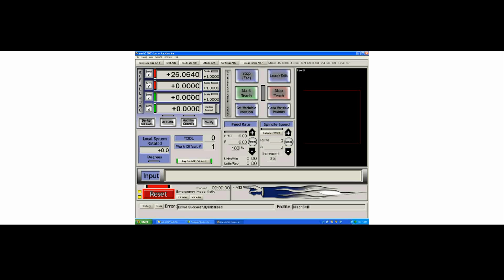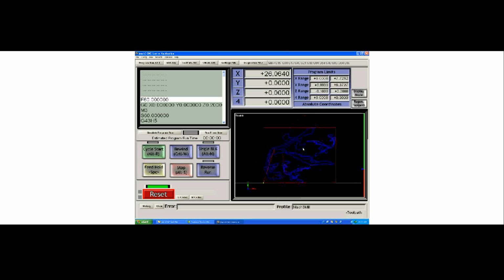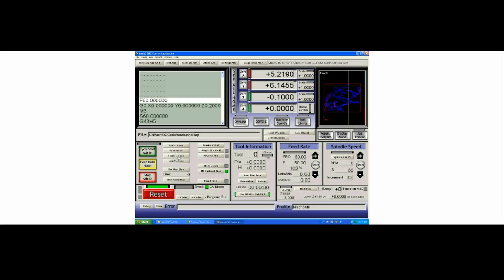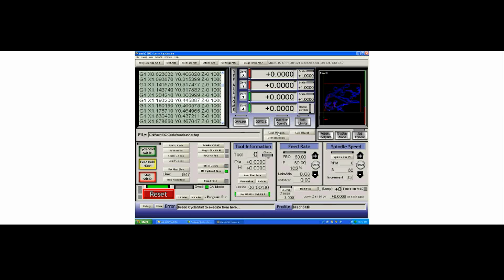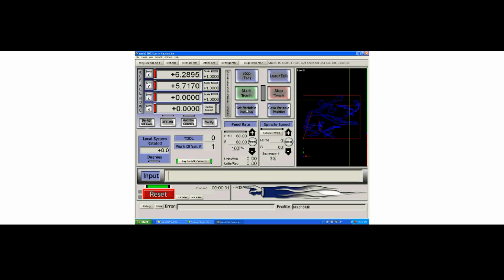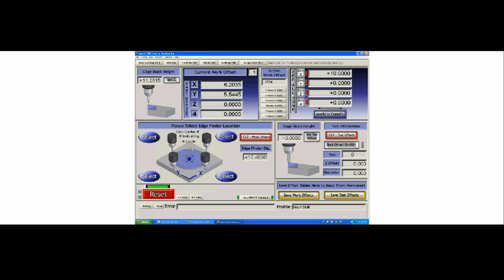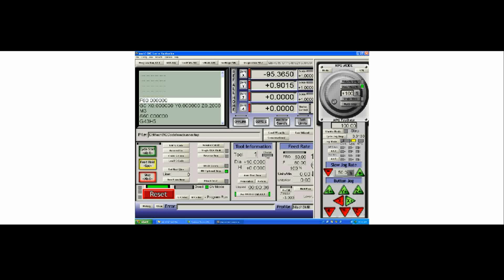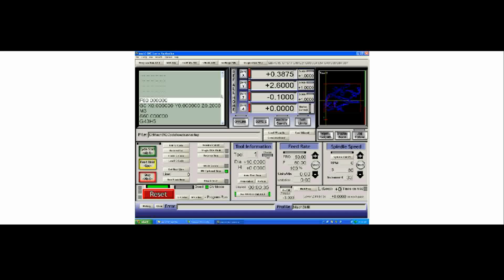Mach3 CNC Controller, Interface